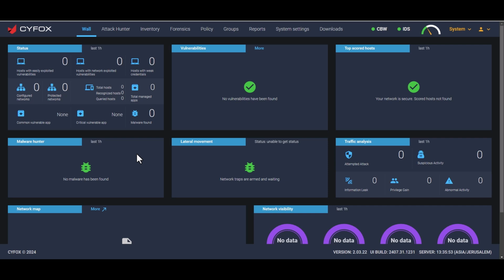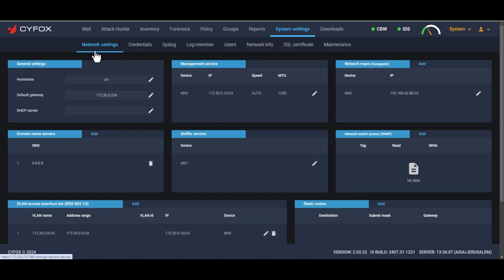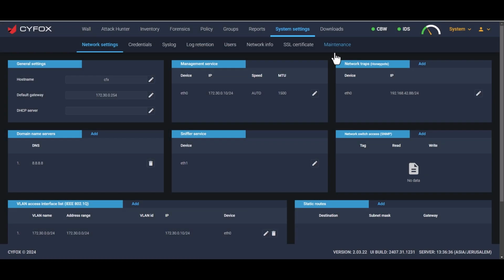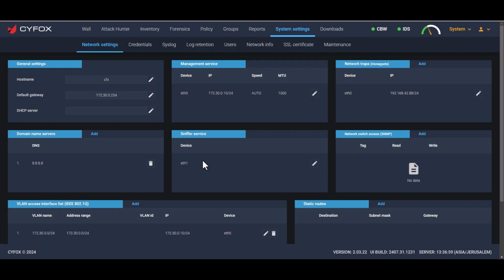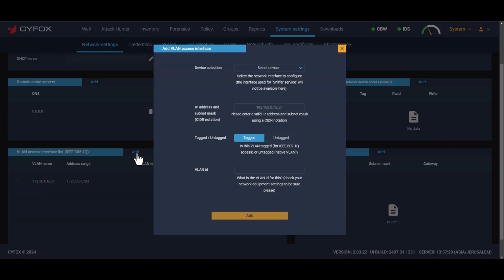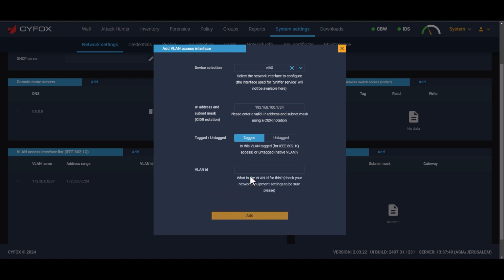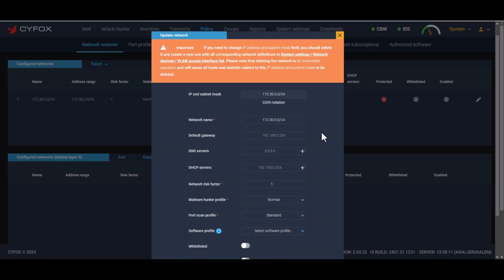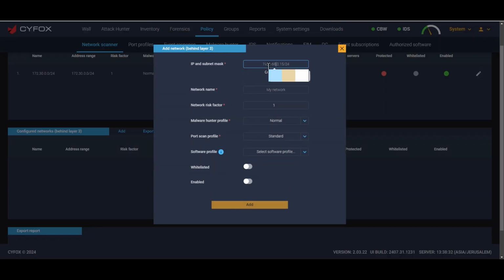[Cyfox] - Network Configuration via UI